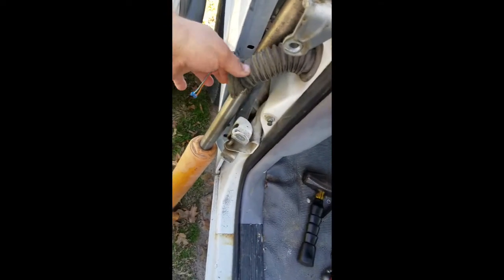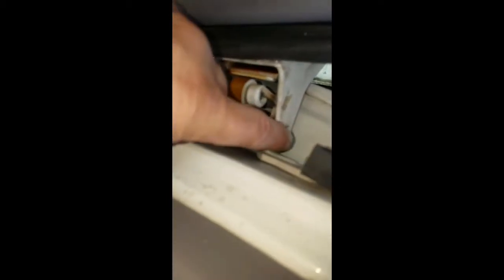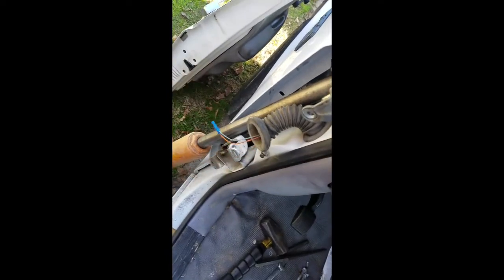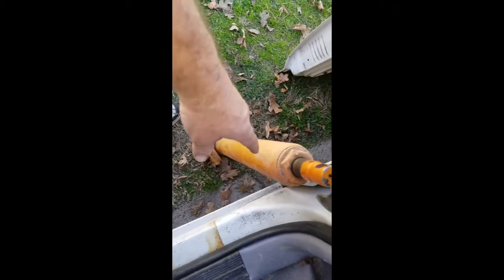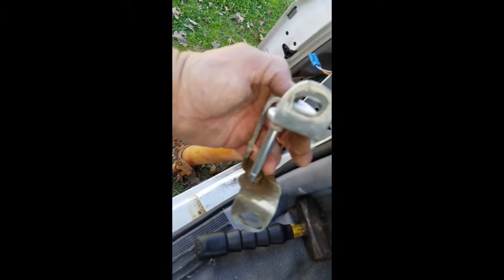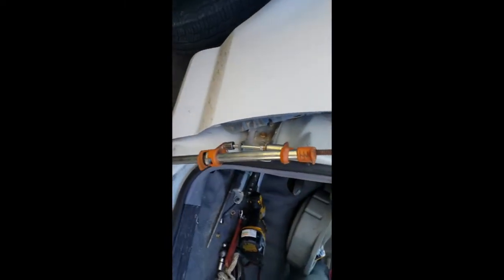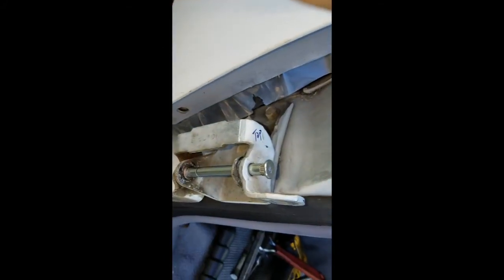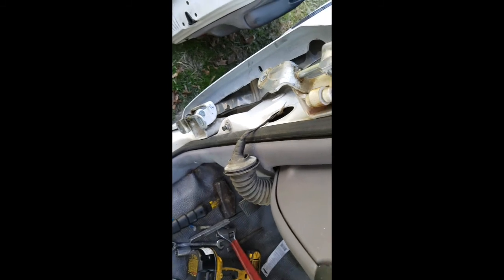1994 F150 Door Pin and Bushing notes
door was sagging and not latching, the hinge pin bushing was worn out